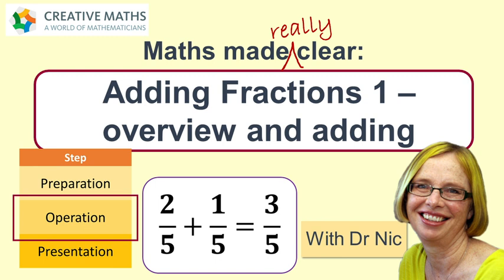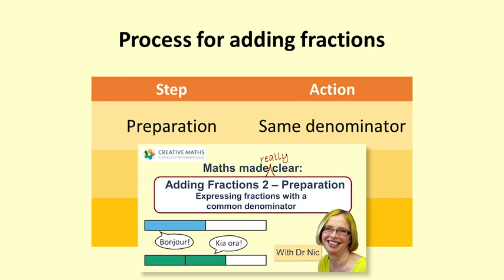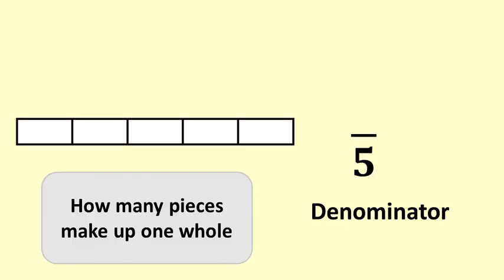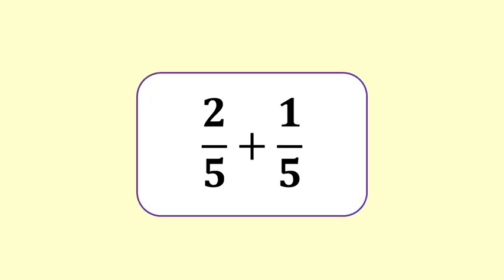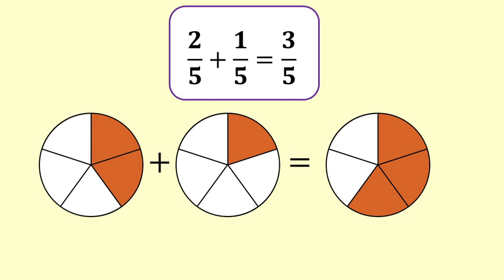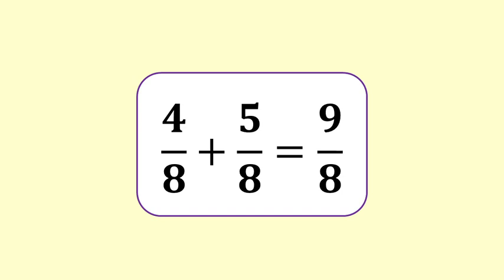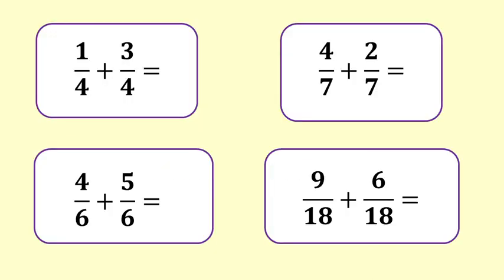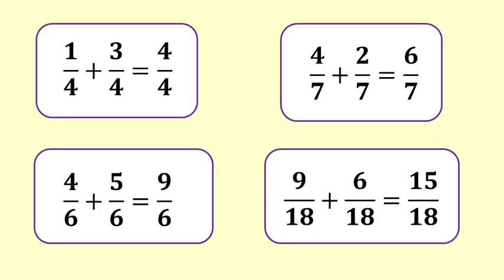Adding Fractions 1- Overview and adding - Maths made really clear with Dr Nic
This video introduces the process of adding fractions - something many people struggle with. It is aimed at adults, with clear unfussy bar visuals.

You can download free resources to go with this video